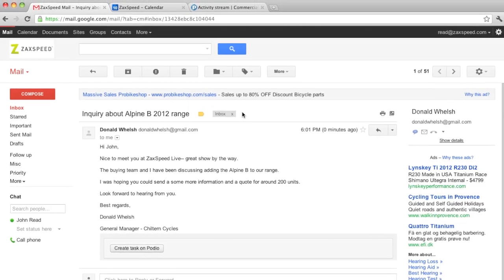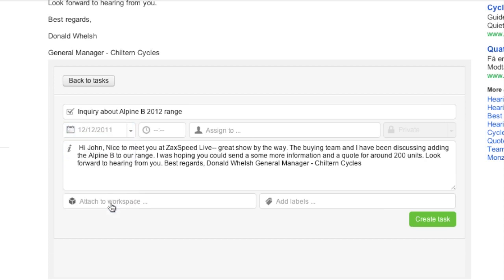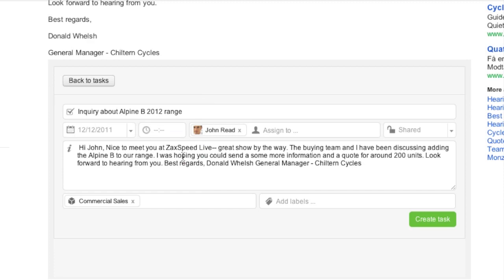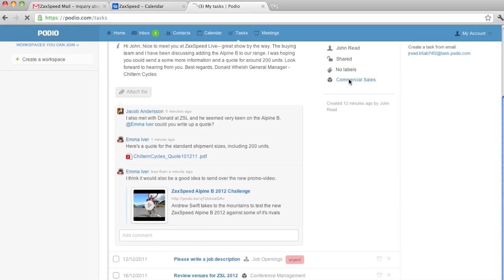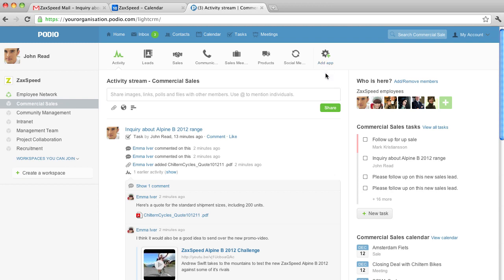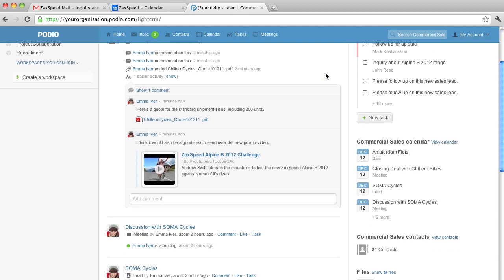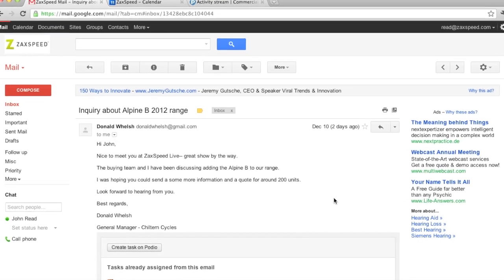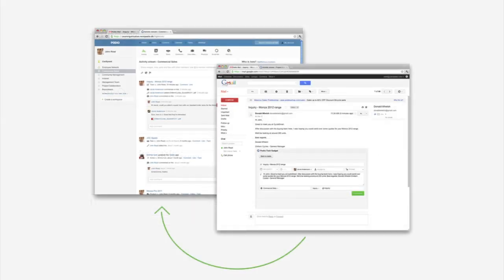Introduction to Podio for Google Apps